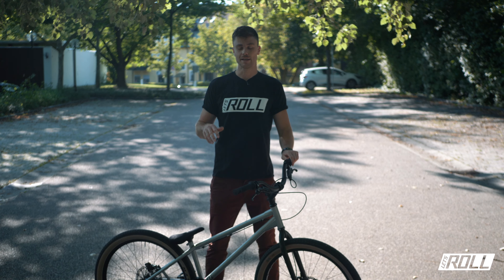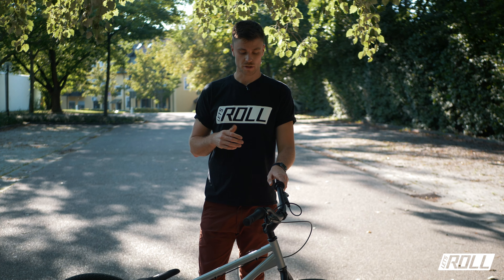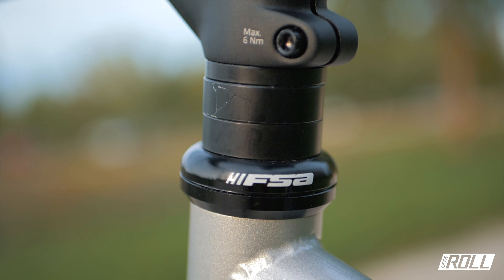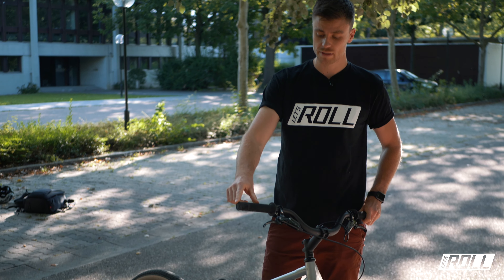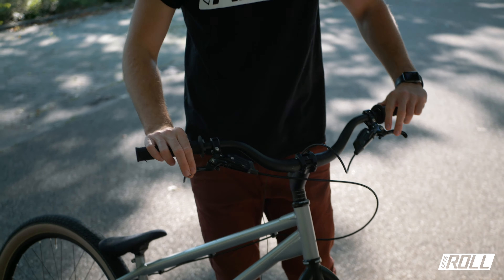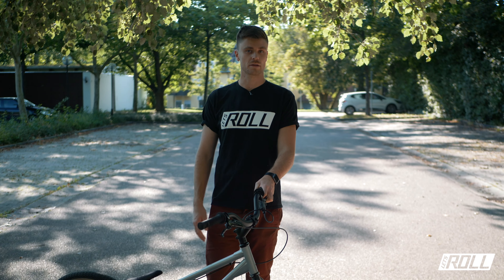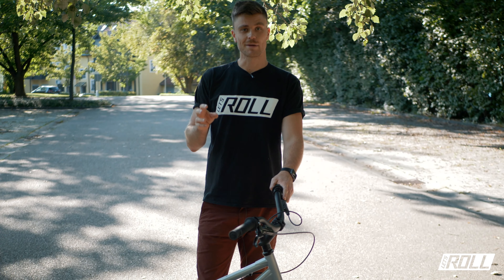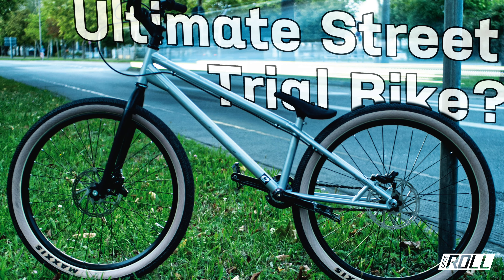BIKE CHECK - DREAM 26" Bike | NEW STREET TRIAL Ride/PROTOTYPE | letsroll 3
Hallo Leute,
ich stelle euch mein neues 26" Street Trial MTB/Bike vor.
Zur Info: Der Rahmen ist eine Spezialanfertigung/ein Prototyp, den es so nicht zu kaufen gibt.
Wenn ihr noch Fragen dazu habt, rein damit in die Kommentare. 🤟🏼

Andi

Euch hat es gefallen? Dann folgt mir doch! 🤟🏼

ANDI SCHUSTER Bike Parts & Equipment ⏬⏬

Camera

Lumix G80
Olympus M.Zuiko Digital ED 7-14 mm
Schnelle SanDisk Extreme Speicherkarte
Rode VideoMicro
insta360 One 4 K 360 ° VR Aktion Kamera
GoPro Hero 5
DJI Mavic Pro
Manfrotto Bumblebee
AmazonBasics tripod

Music

Apple AirPods
Apple EarPods

Clothing
O'Neal Cyclone Jacke
O'Neal Tsunami Jacke
O'Neal Pike Helm/helmet
O'Neal Element FR Blocker Jersey
O’Neal AMX Handschuhe/gloves
O'Neal All Mountain Mud Cargo Hose/Short
O'Neal Schuhe/shoes
O’Nea glasses
Levi's Herren Jeans 510 Skinny Fit
Five Ten MTB Danny MacAskill Schuhe/shoe

Enduro Bike

SRAM Code RSC Bremsen/brakes
SRAM GX Eagle Gruppe/group
Truvativ Descendant Kurbel/cranks
Truvativ Descendant Lenker/bar
Truvativ Descendant Vorbau/stem
Azonic World Force Pedal
Azonic C.F.K. Carbon Lenker/bar
RockShox Pike Federgabel/fork
RockShox Monarch Dämpfer/damper
RockShox Federgabel Dämpferpumpe/pump

Trial Bike

Azonic Flow Lenker 2“
Chris King Singlespeed Hinterradnabe
KMC 710 Kette
Truvativ Descendant Kurbel/cranks
Kenda K-rad 24x2,30 Reifen/tires